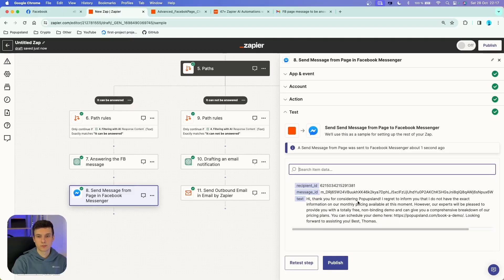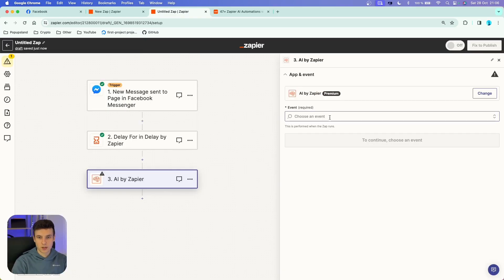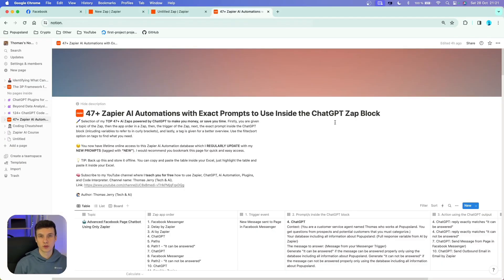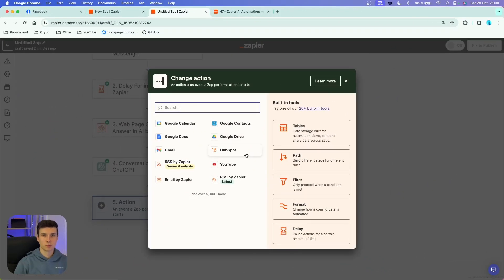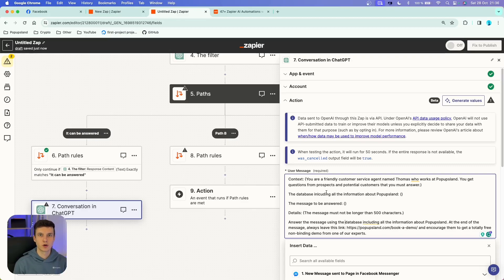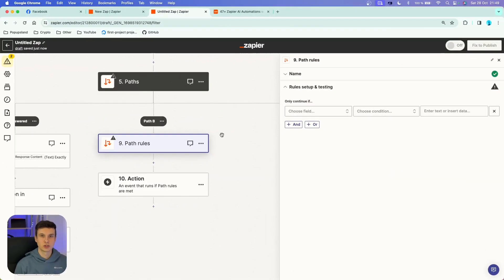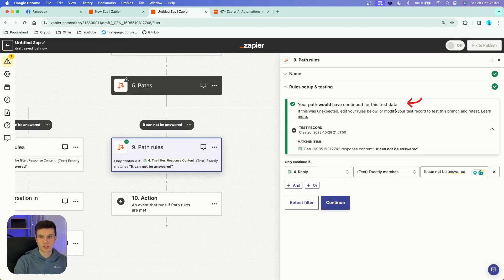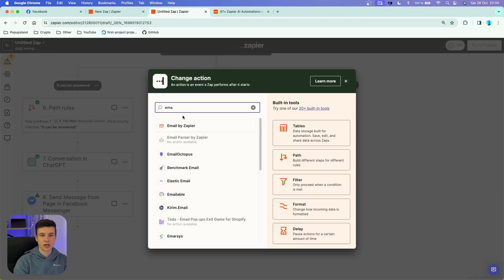Let’s build your Facebook AI chatbot using only Zapier in 18 minutes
In this video, I will learn how to automate your Facebook page with an AI Chatbot using only Zapier. Zapier is going to be able to connect the Facebook page, Facebook Messenger, and ChatGPT to create a clever AI Chatbot that will reply automatically and in a human-like voice to your prospects who message you on your Facebook page. I will also incorporate other features in Zapier such as Paths by Zapier, AI by Zapier, Delay by Zapier, as well as Email by Zapier to take this AI Chatbot to another level.

0:00 Facebook Messenger trigger
1:13 Delay by Zapier
1:58 AI by Zapier
3:44 Custom ChatGPT AI filter
6:51 Paths by Zapier (Path 1)
7:51 ChatGPT for drafting the AI Chatbot reply
10:58 Sending the message via Messenger
11:41 Paths by Zapier (Path 2)
12:46 ChatGPT drafting email notification
14:32 Email by Zapier
16:08 Testing both Paths in action